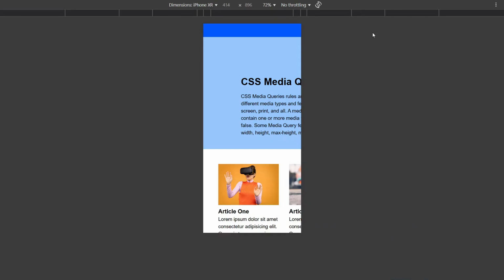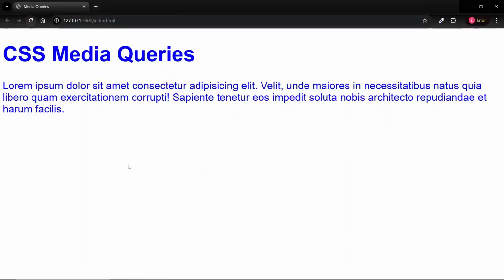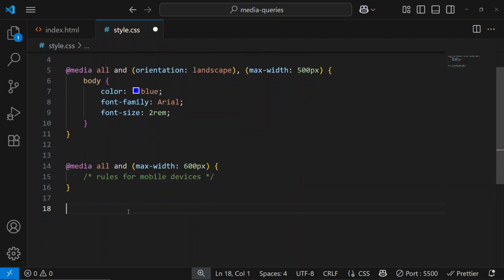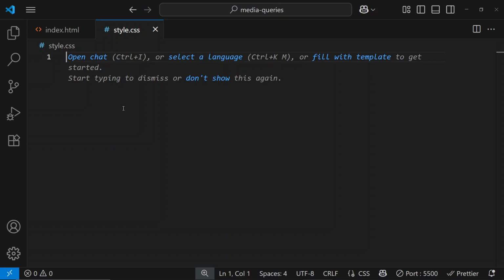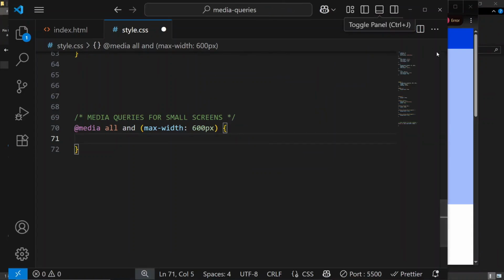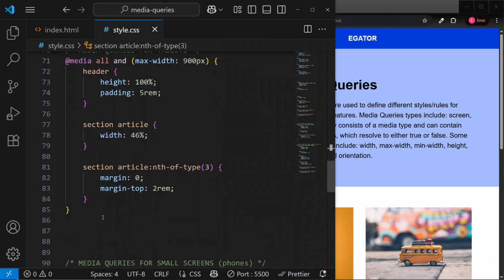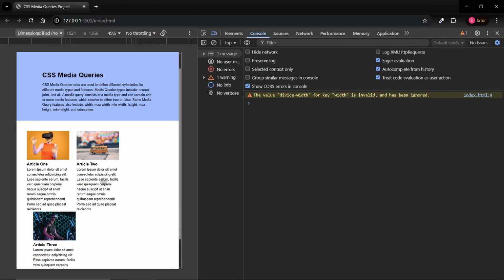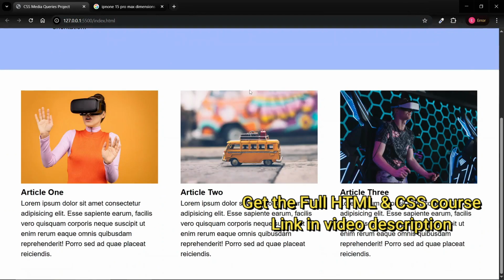Responsive Web Design with CSS Media Queries complete tutorial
This is a full in-depth tutorial on how to create responsive websites and web applications using CSS media queries. You will learn how responsive design sets your websites apart to make it look good on all device widths, including mobile phones, tablets, and desktop devices. I will teach you the different types of media, the features you can target when creating responsive designs, how the viewport meta tag helps with building responsive designs, different ways of adding responsive media queries to your project, and more! This video tutorial teaches you everything you need to know in order to start building responsive websites and web apps today using CSS Media Queries.

Timestamps:
00:00 What is responsive design and what does it do?
03:53 Media Types (Media Query rule)
08:27 Media Query Features
16:20 Responsive Design project with CSS Media Queries
41:34 View Port Meta Tag
45:27 How to preview your website on different devices
49:09 Separating your media query files